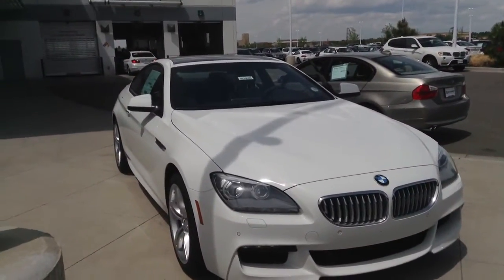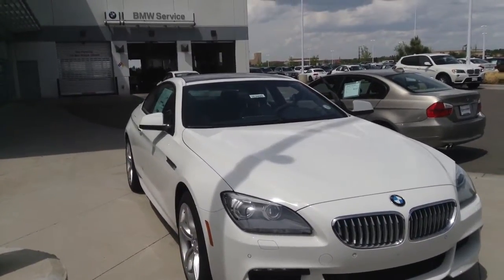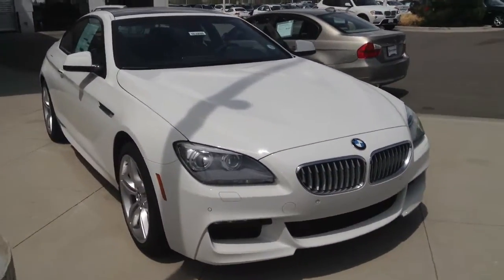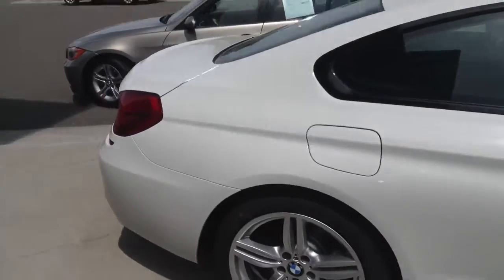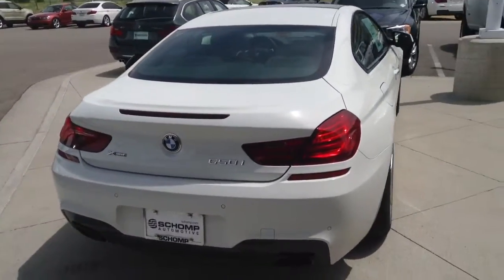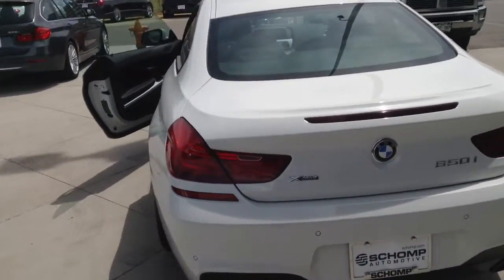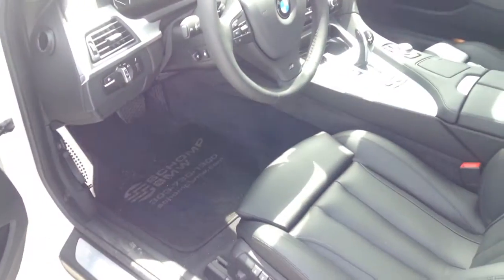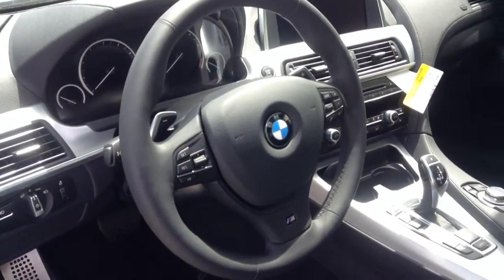2013 6 Series - Steve Hensley